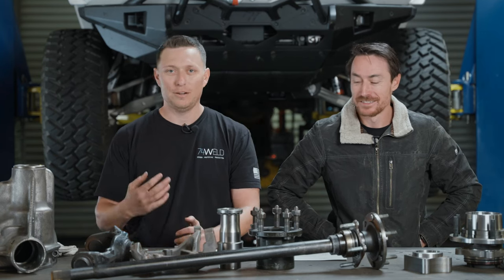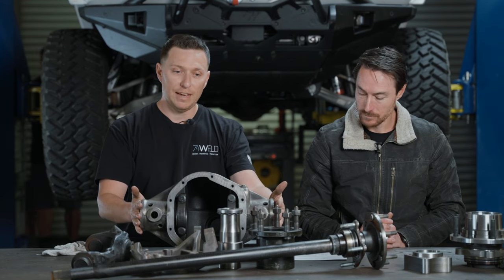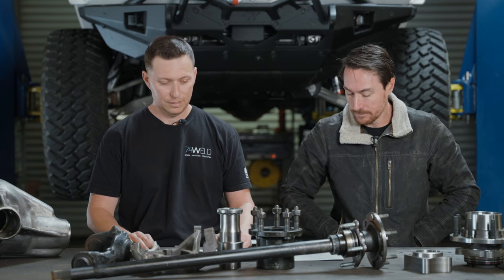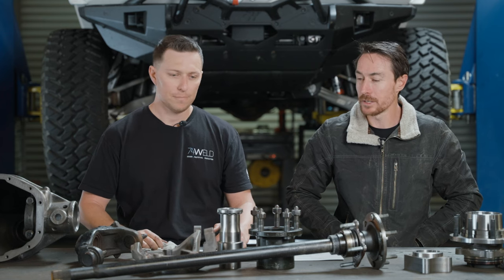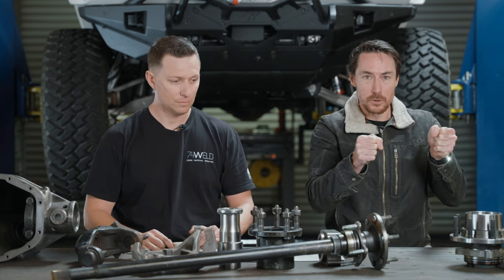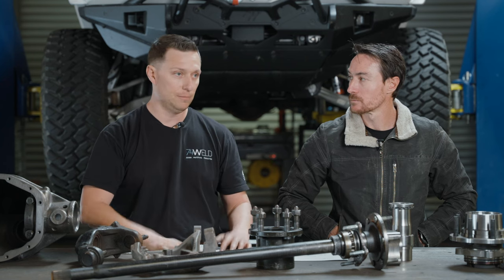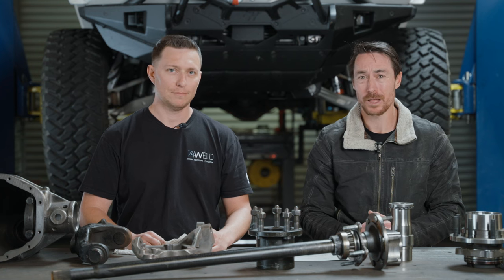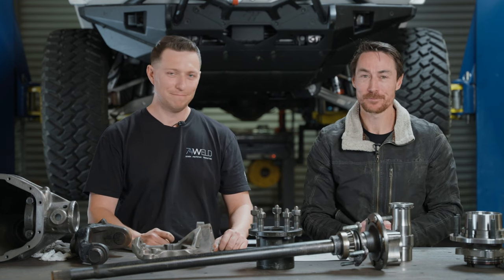Everything you need to know about axle housings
todays video we spent almost an hour diving into axle housings. let us know what we missed or what kind of video you want to see next!
head over to our website for more info on all of our products